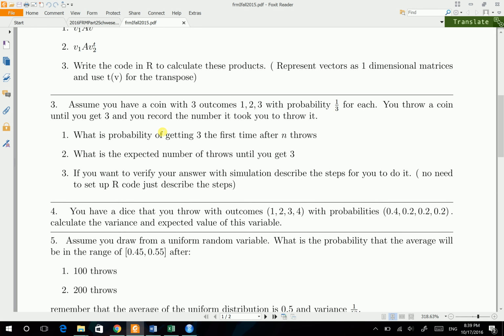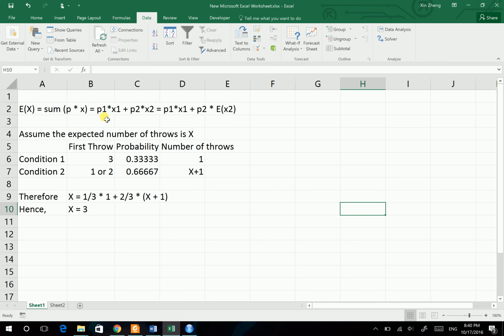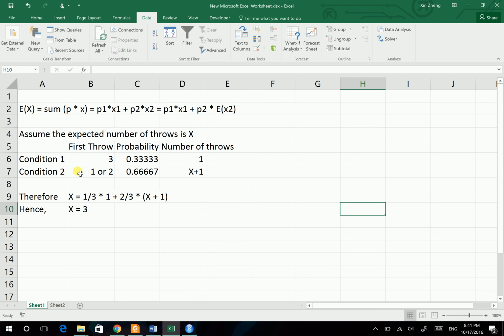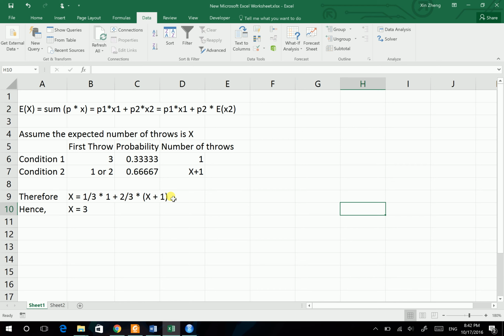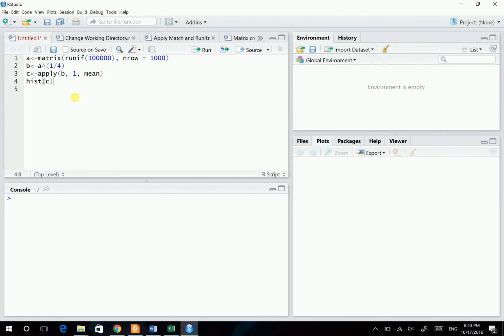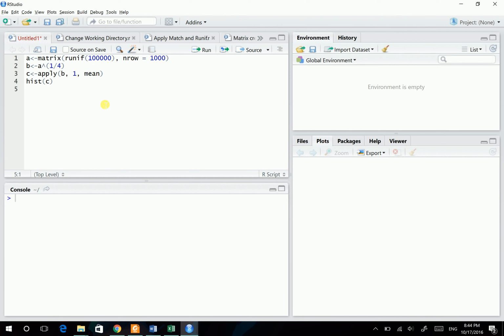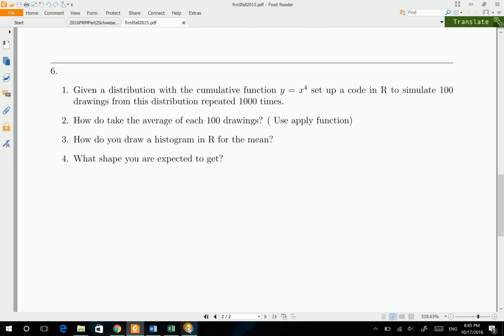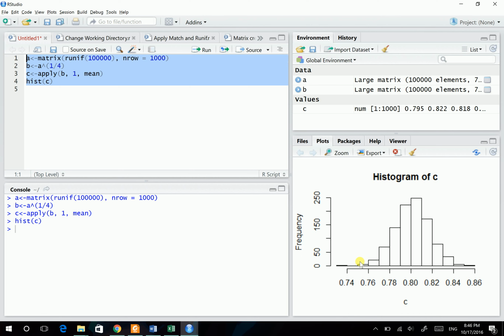Mock English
Video describing q.3 and last question of the mock test by Chris